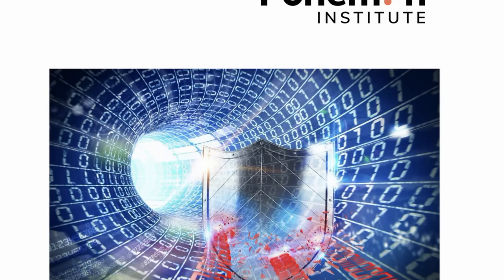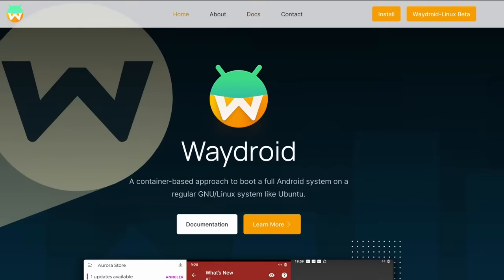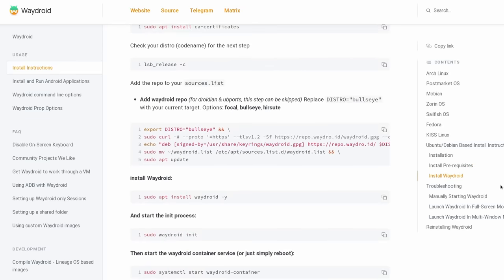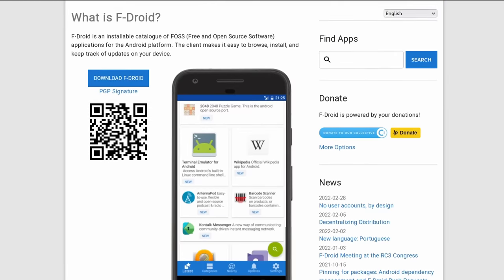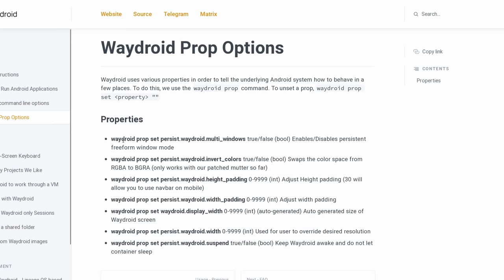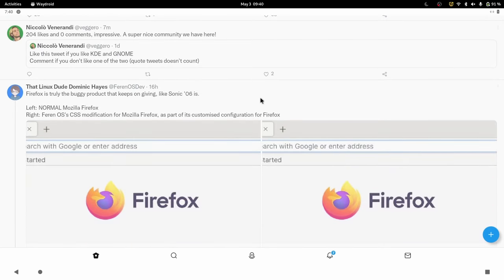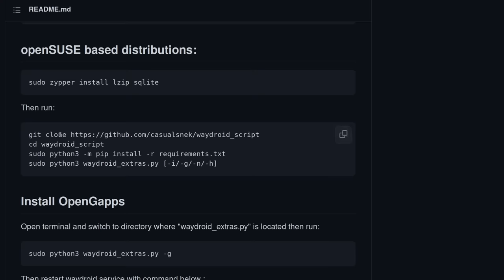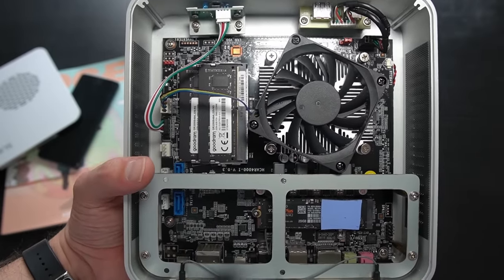Running Android apps on Linux: It's very close, but...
00:00 Intro
00:46 Sponsor: Get some free insight on the Security of Linux
01:49 What is Waydroid, and how to install it?
06:22 How to install applications
08:50 Add Google Apps and Services
11:25 Why run Android apps on Linux?
13:55 Sponsor: Get a Linux laptop or desktop from Slimbook
14:30 Support the channel

Running Android apps on another system than Android requires a container, like what Waydroid implements. Waydroid is based on LineageOS, based on Android 10, and can access any needed hardware. It can run Android apps on x86 or ARM cpus, it's fully open source, it can add your Android apps to your menu, it can display apps in their own windows or fullscreen, it can display the Android Ui for navigation, and has near native performance.

Waydroid lets you install .APK applications, which you can download online relatively easily, but to begin with, you might want to get an app store, which will make this process a lot simpler. Let's go with F Droid, which has tons of open source applications for Android, that will also work on Waydroid.

waydroid app install and then the path to your APK file, and hit enter.

You'll then have to restart the system service for Waydroid, using

sudo sysctemctl start waydroid-container

Your app should now be added to your applications menu, and you can open it through there. From F-Droid, you can install any application you want, and they'll also get automatically added to your applications menu. Of course, at first install, you'll need to enable installing applications from an untrusted source, like on a "real" android device.

You can also add the Google Apps and the Play Services.

I left a link to the install instructions, it's not an easy, one click install by any means, and you'll have to run multiple command lines, install a few packages on your distro, register your "fake device" with Google, clear the Play Store cache, install magisk and more. Once that's done, though, you do get a fully functional Android system, complete with Google apps, and the Google Play Store. You can login with your Google account, and use Waydroid as a full Android system.

App apps that require the Google Play Services will also work, including youtube, Google Maps, Gmail, and a lot more. You'll also be able to download apps you might already have purchased in the Play Store on an Android device, if you so choose.

I couldn't find certain apps in the Play Store, though, like Netflix for example, which might be a country-related issue. Some apps would also crash at startup, like Amazon prime Video.

Xbox Game Pass worked, I could navigate the UI and launch a game with Xcloud, but after that, games would just not display anything, sticking to a black window, which I had to quit to resume using Waydroid. My banking app also failed with an error message telling me the service wasn't available.

Twitter worked perfectly, Duolingo also did, although in Portrait mode.